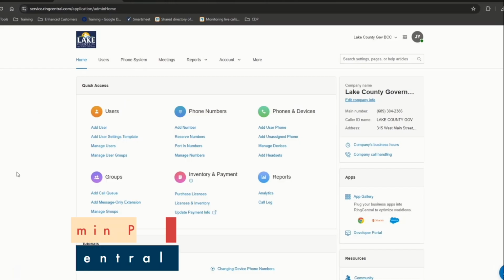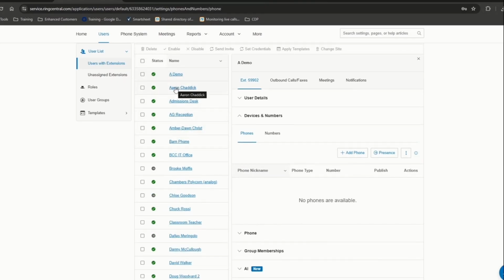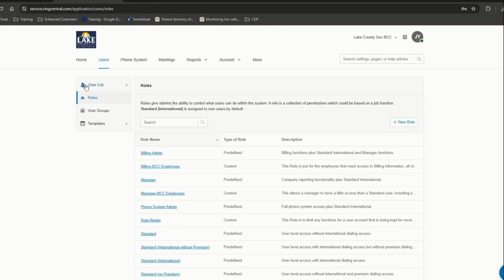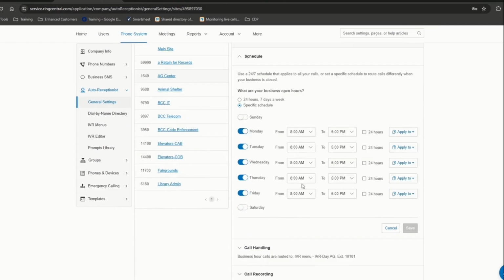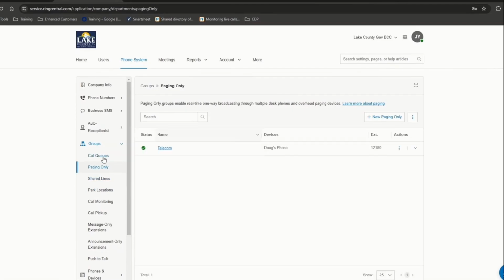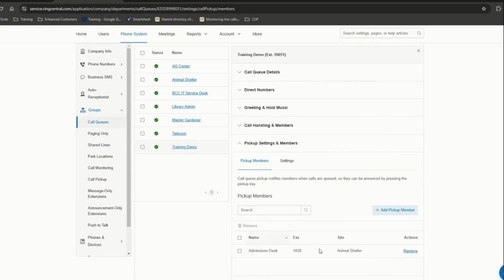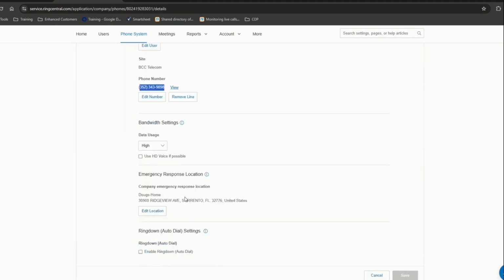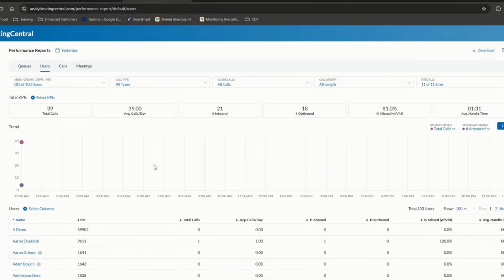RingCentral Admin Training for Lake County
00:00 Intro / Beginning
00:42 Admin Portal Home Page
01:08 Extension Portal
01:50 Admin Portal Home Page Tour
02:40 User Main Screen Area
05:00 Create a New User
13:40 User Details
21:00 Templates
26:45 Roles
32:10 User Groups
34:00 Delete Templates and Roles
39:00 Phone System
39:40 Create a new Site (Department or Office)
40:40 Phone Numbers
45:30 Auto Receptionist
50:45 IVR Menus
56:15 IVR Editor
01:02:00 Call Queues
01:15:50 Message Only Voicemail Box
01:22:30 Announcement Only Boxes
01:24:22 Emergency Locations
01:28:50 Phones & Devices
01:38:45 Reporting
01:47:00 Other Links to Help